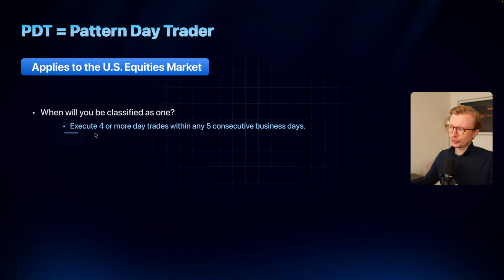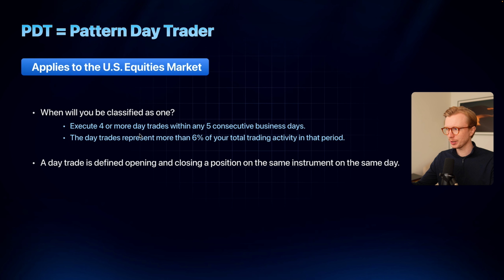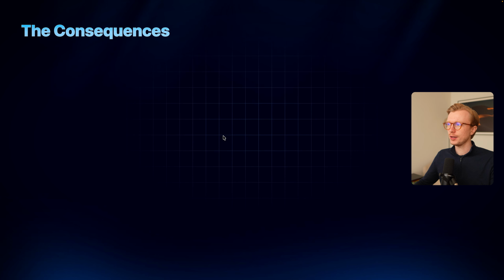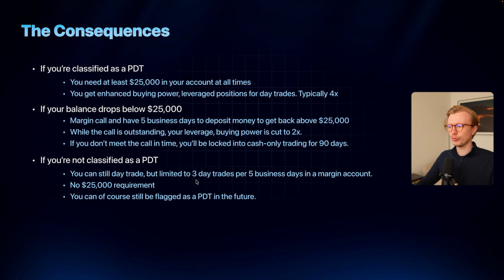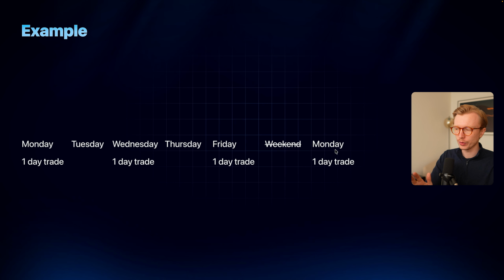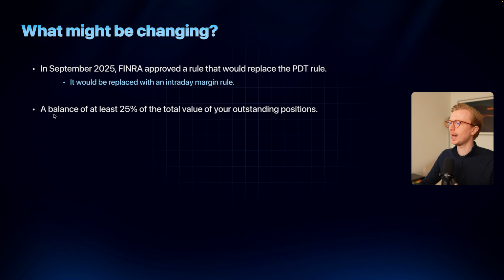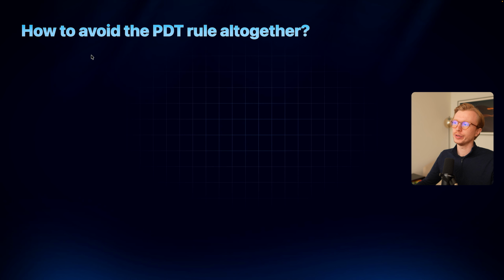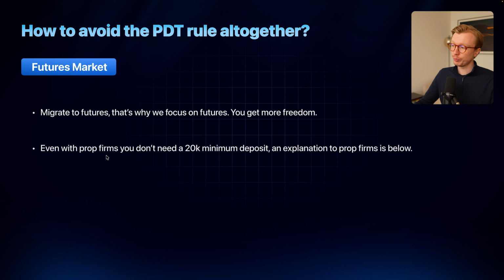The PDT Rule Explained And What's Changing Soon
Built by ex-prop firm owners, a free Discord community for futures prop firm traders to give you unique insights and updates on the industry

My name is Arjo Janssens, and this channel is about helping American (US) stock investors make the transition to beginner futures traders.

E-mini S&P 500 (ES), Micro E-mini (MES), Nasdaq Futures (NQ), Order Flow, Futures Margin, Leverage, CME Globex, ES vs SPY.
CME Group Futures.